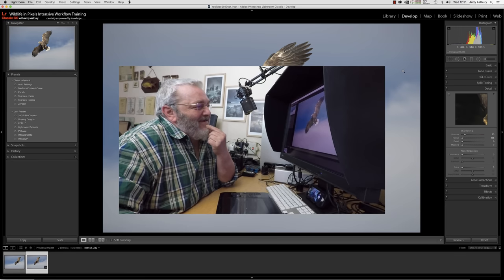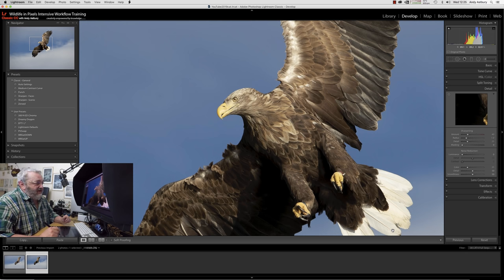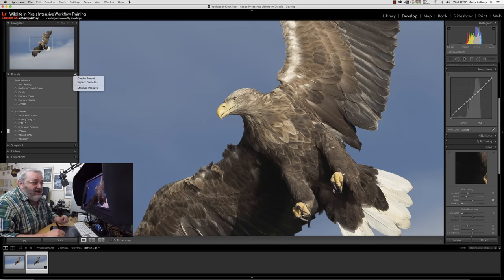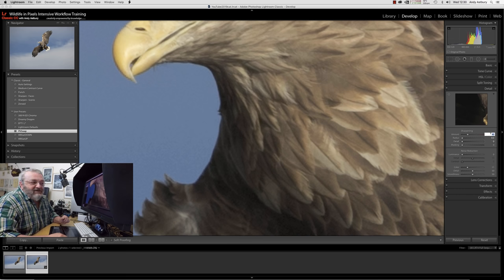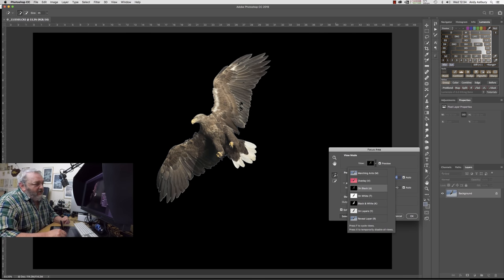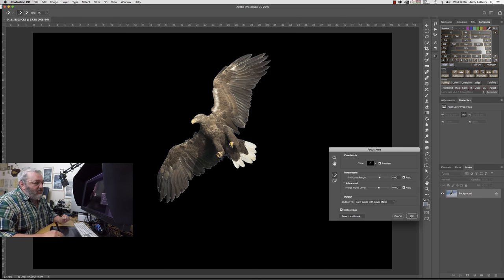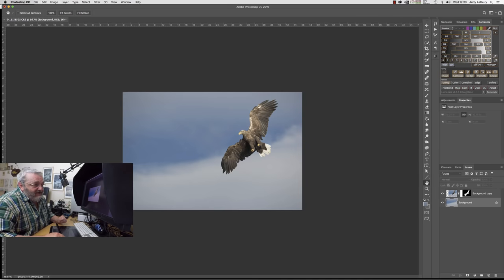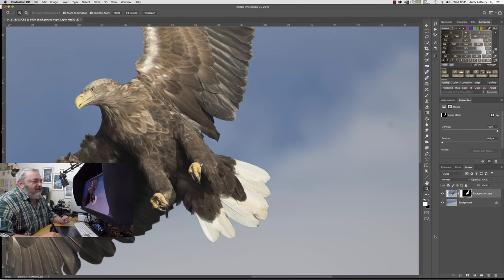Legacy Refine Edge Shortcut in Photoshop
Most folk have heard of negative space in photographic composition and  it's sometimes known as 'looking room' for the subject.

But it's more than that - it offers the possibility of more stock sales  because it provides room for text overlay on editorial layouts including the potentially high-earning double page spread.

As you'll see in the video I'm no expert at layout - but I do understand its thirst for space!